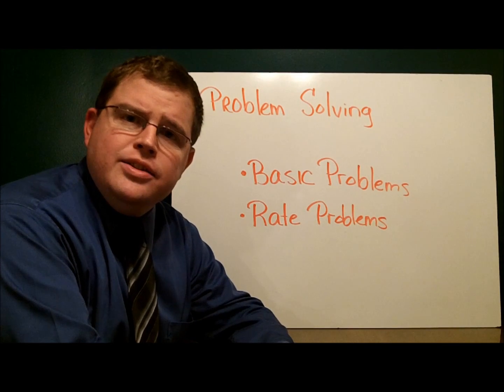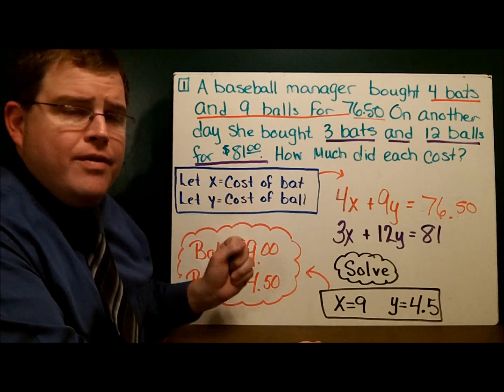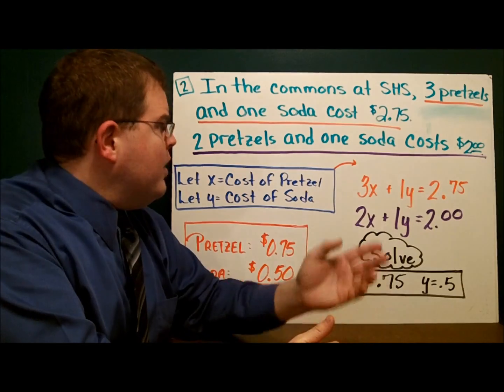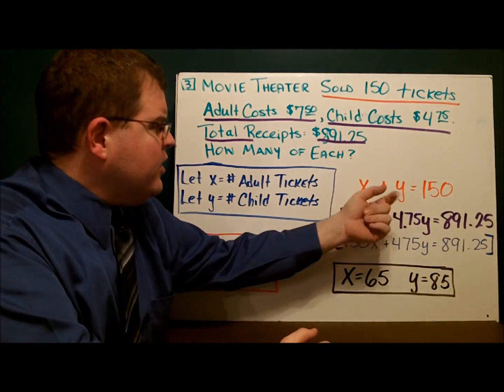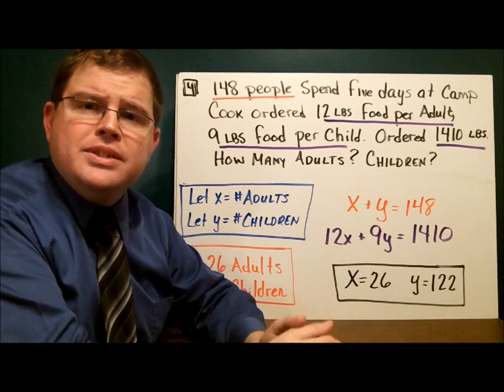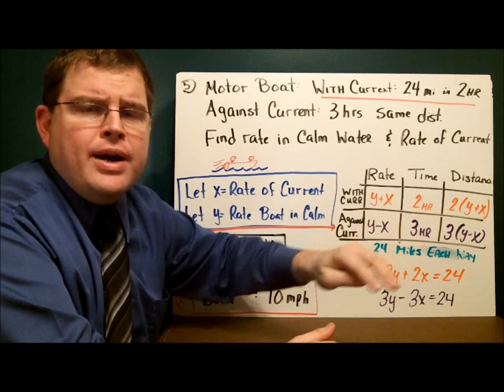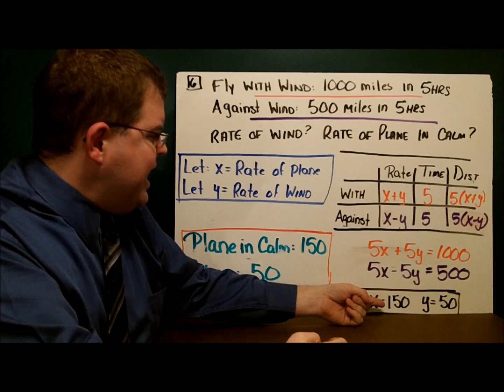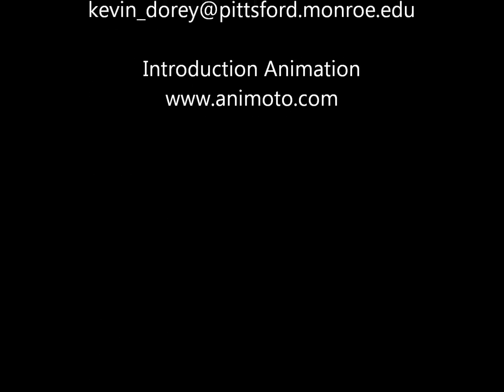Linear Systems - Solving Word Problems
Solving Word Problems using Linear Systems Check out Mr. Dorey's Algebra Handbook - A comprehensive guide and handbook for Algebra students.